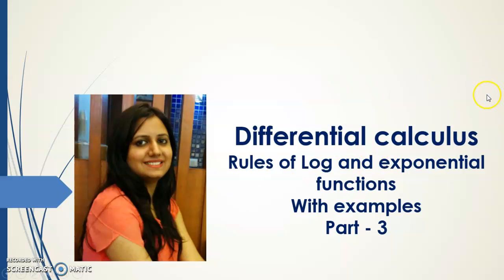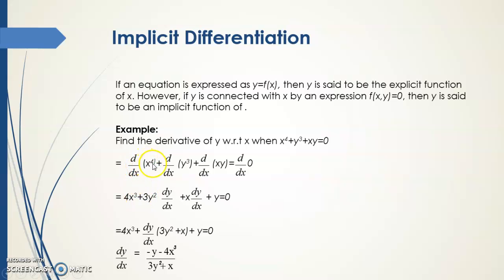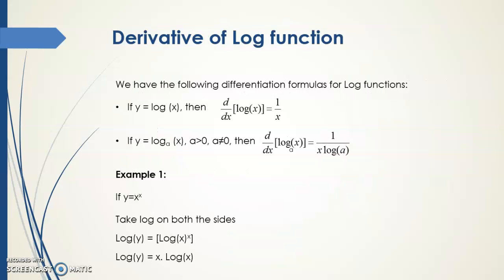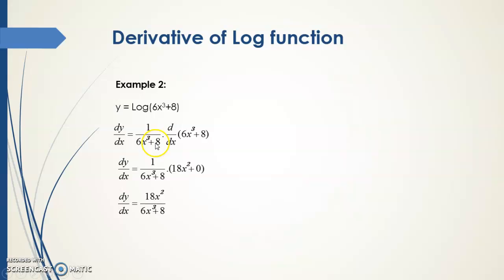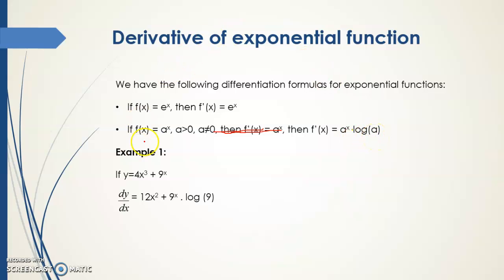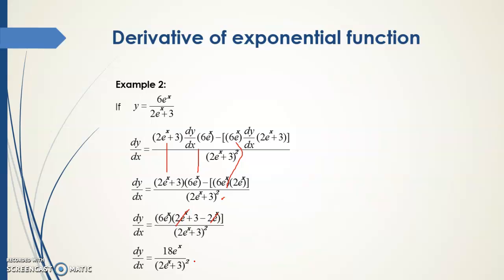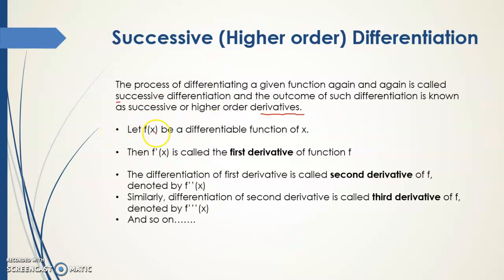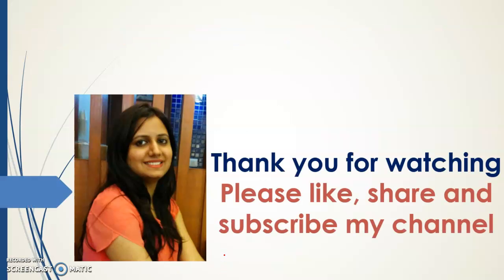Differential Calculus: Rule of Log, exponential & Implicit function, successive derivative - Part 3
Derivatives|Methods of Differentiation|Rules of Differentiation|B.COM|B.COM(Hons)|Differentiation by Definition|Math in minutes

I am Mohini Yadav, Assistant professor in the commerce department in one of the prestigious institute of Delhi University , this platform will provide you all video links for B.COM hons and B.COM program students.

Differentiation is the process of finding the derivatives. Derivative is a change in a dependent variable(y) due to a change in an independent variable(x).

To simplify the process of  differentiating an equation or function , there are some basic Rules or formulas which we can use. The main  techniques or rules of  Differentiation are:

1) The Sum Rule
2) The Product Rule
3) The Power Rule
4) The Quotient Rule
5) The Chain Rule
6) Log Rule
7) Exponential Rule